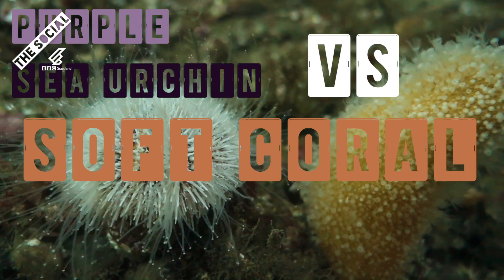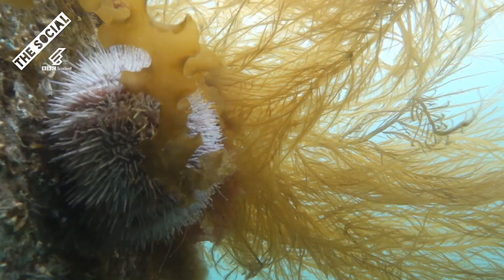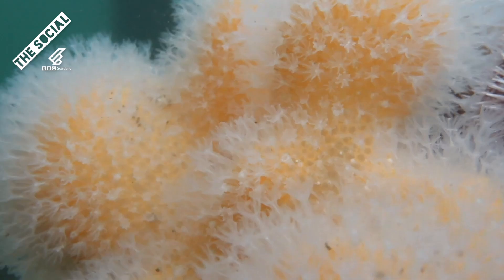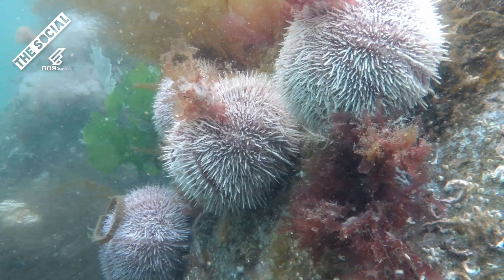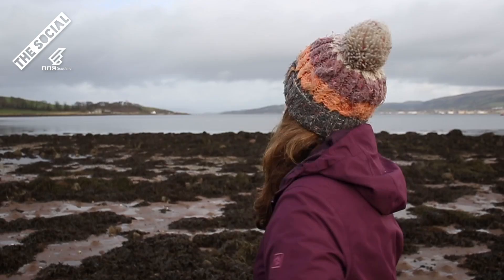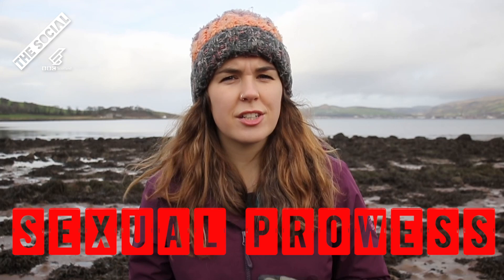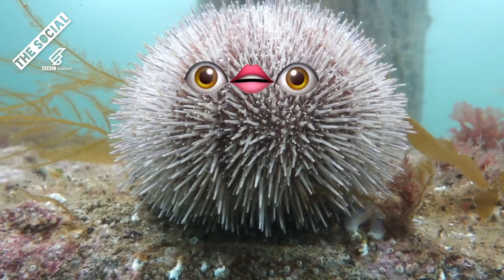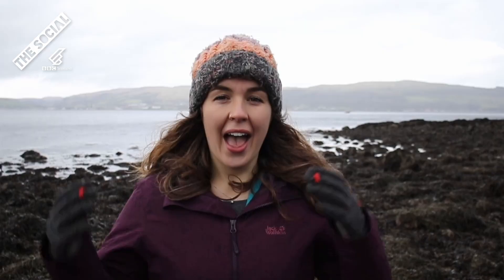Sea Urchins vs Dead Man's Fingers | Marine Life Top Trumps | BBC The Social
It's cute and fluffy vs seriously spiky in this battle beneath the sea. Our Scottish seas are not just full of shopping trolleys, they support just as much beauty and diversity as any sea from across the world.